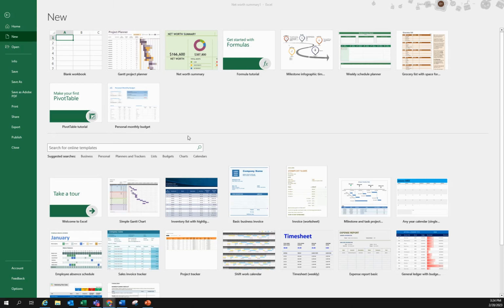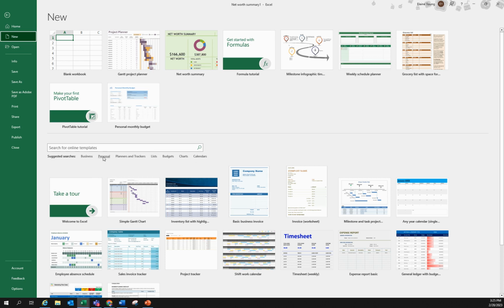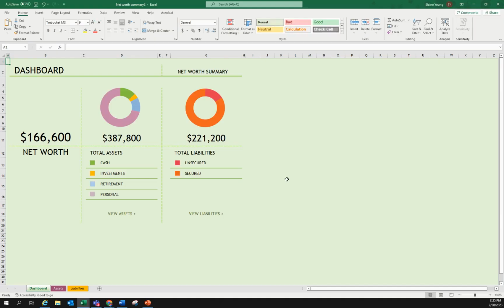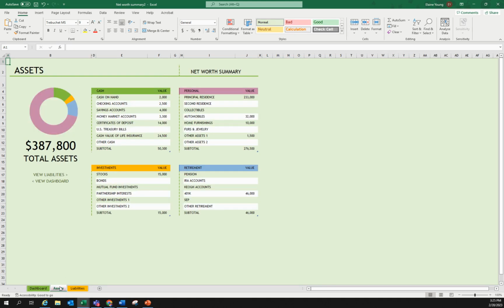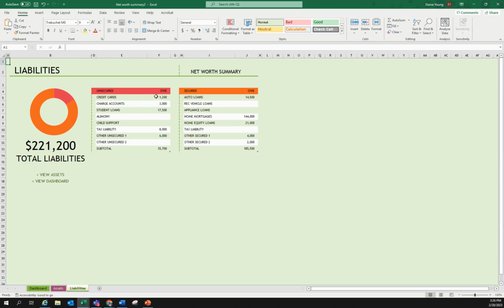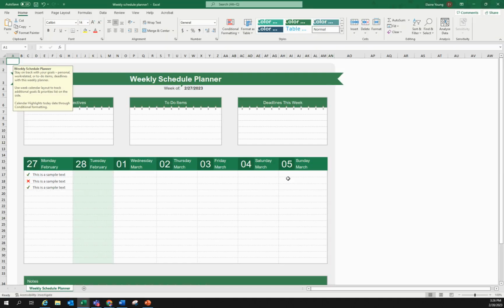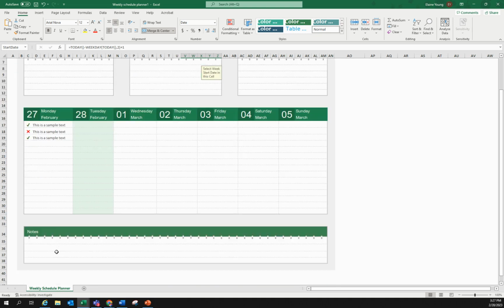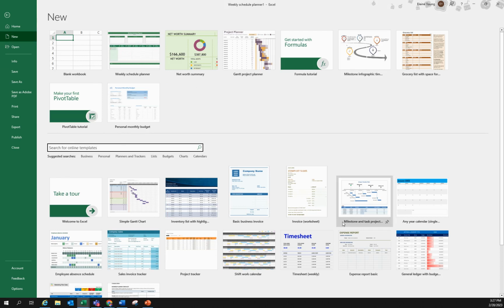Uncover Excel's Hidden Gems: 1,000 Templates You Never Knew Existed!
In this video, we'll show you a selection of Excel templates that you never knew existed! From financial reports to marketing surveys, these templates will help you save time and get your work done faster.

If you're working with Excel on a daily basis, you know that there are a lot of templates available. But did you know that there are also a lot of hidden Excel templates that you can use? In this video, we'll show you a selection of hidden Excel templates that you never knew existed! From time tracking to sales reports, these templates will help you get your work done faster and save you time. So make sure to check out this video and get your hands on some of Excel's hidden gems!